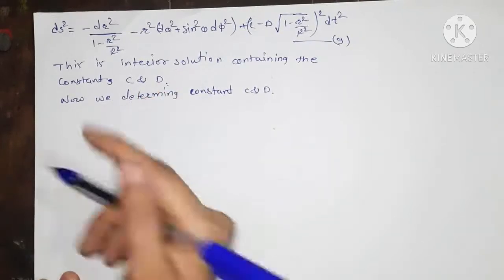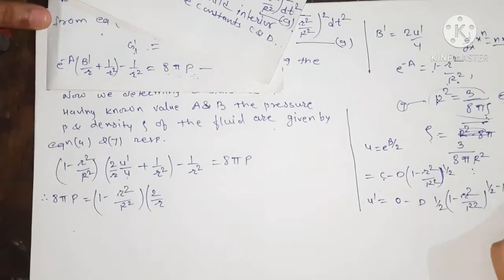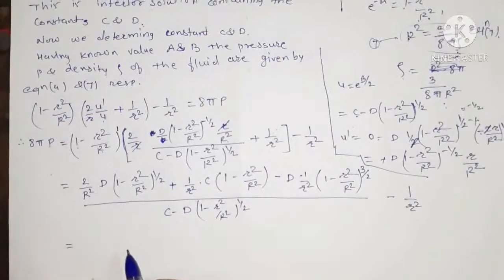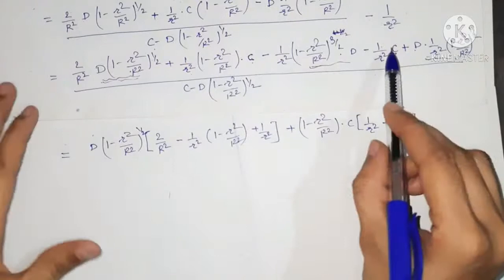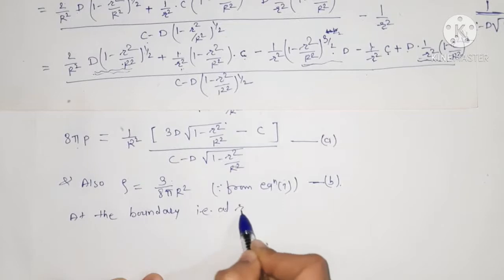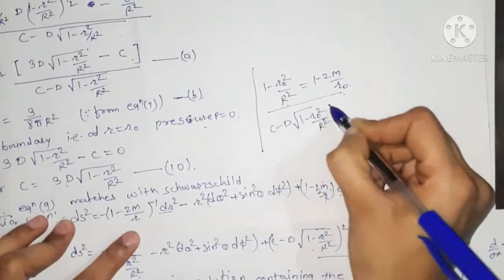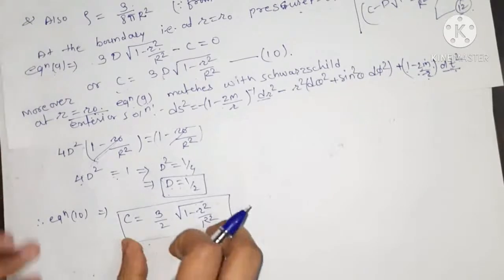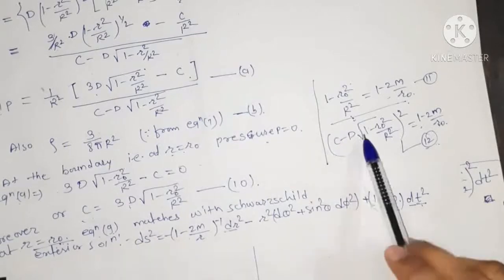General Relativity: Schwarzschild Interior Solution (Part III) - Constants & Final Metric | M.Sc.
Part III of the Schwarzschild Interior Solution in General Relativity, deriving integration constants C and D from boundary conditions and completing the interior metric derivation. Key lecture for M.Sc. Physics and CSIR NET students in General Relativity.

Topics Covered:
- Finding constants C and D from boundary conditions
- Completing the interior Schwarzschild solution
- Matching interior and exterior metrics
- Final form of the interior metric

Timestamps:
0:00 - Introduction
[Add chapter timestamps]

Useful for: CSIR NET Physics | GATE Physics | M.Sc. Physics | General Relativity

Channel: Advanced Math Lab by Karuna Pande (Asst. Professor & Lecturer)